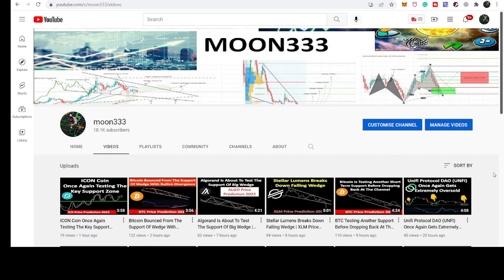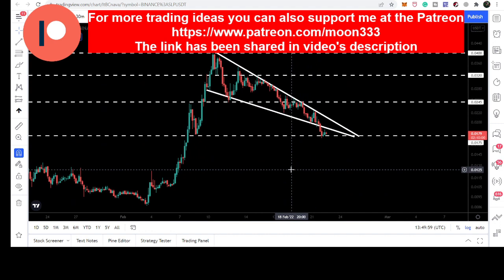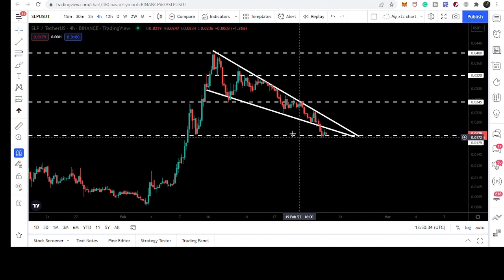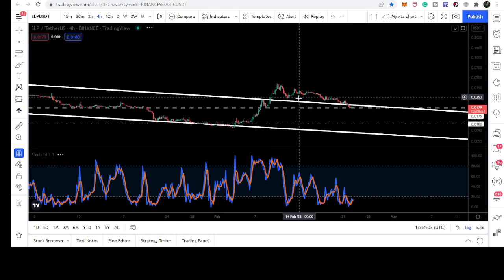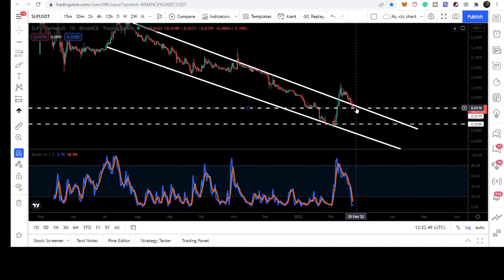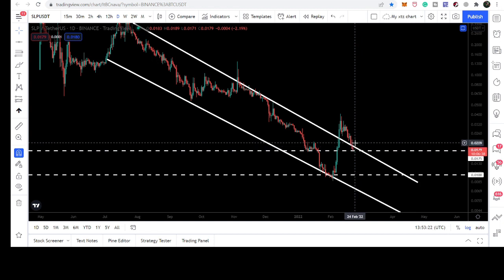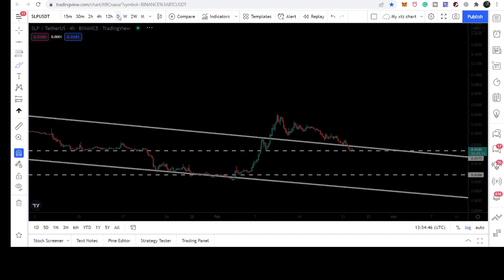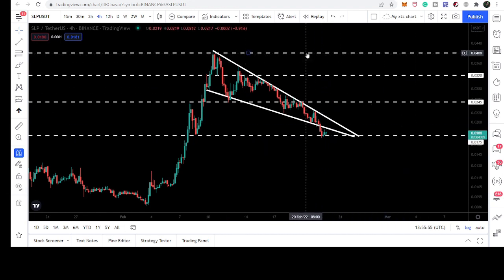Smooth Love Potion Breaks Down The Support Of Pennant | SLP Price Prediction 2022